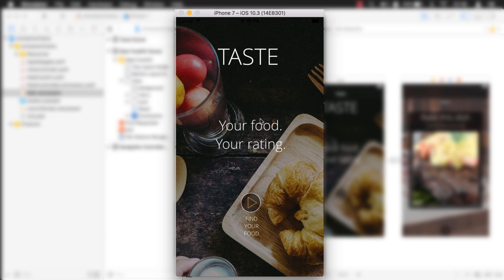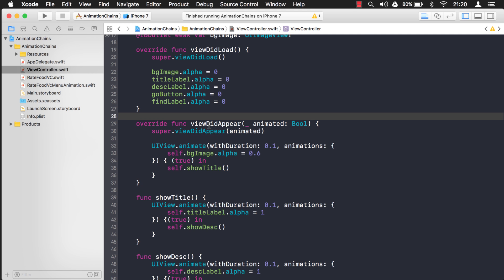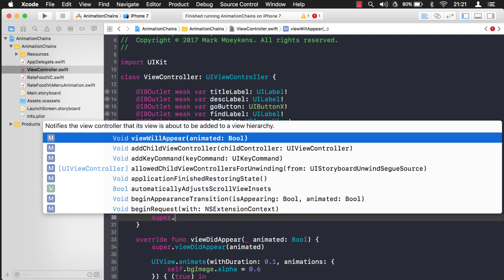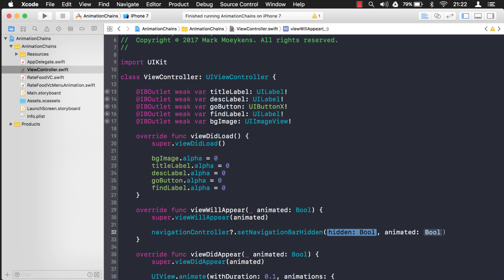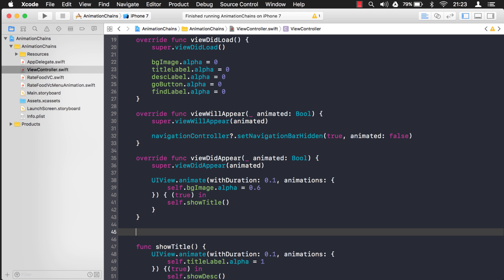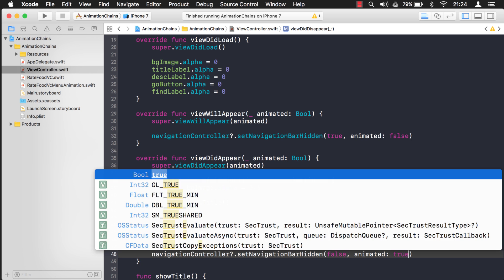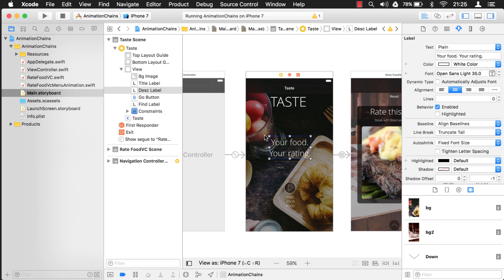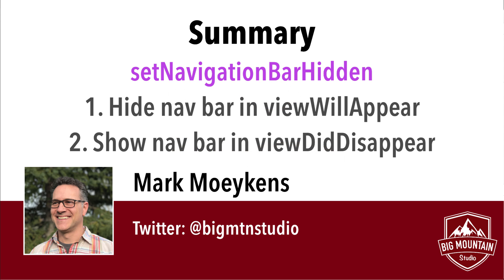UI Tip: Hiding the Navigation Bar (iOS, Xcode 8, Swift 3)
If you are using the UINavigationBar (UINavigationController) in your app then you can selectively show and hide the navigation bar on view controllers, with or without animation.